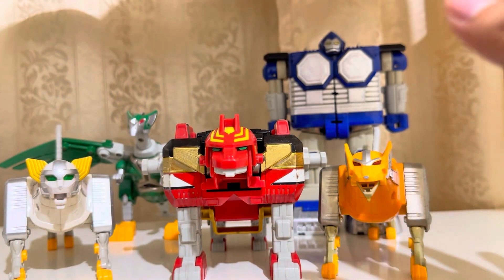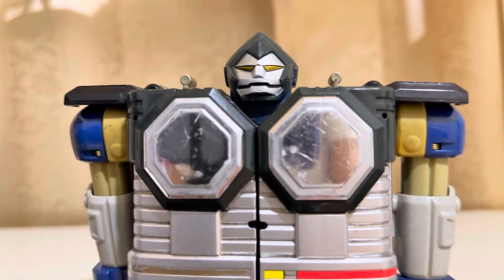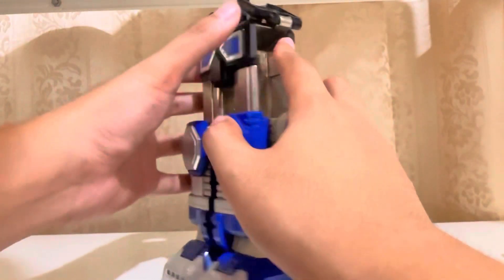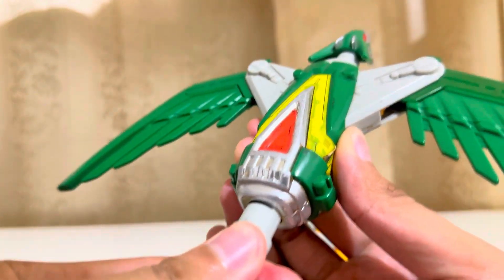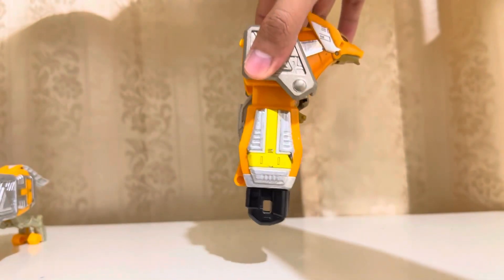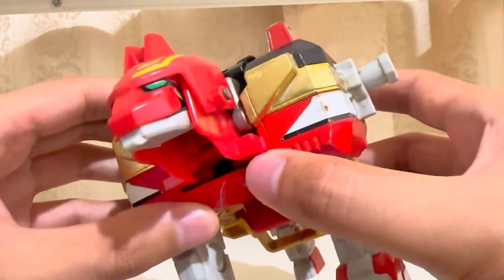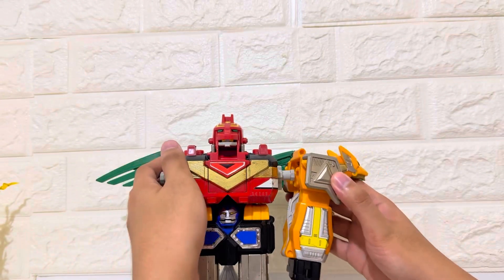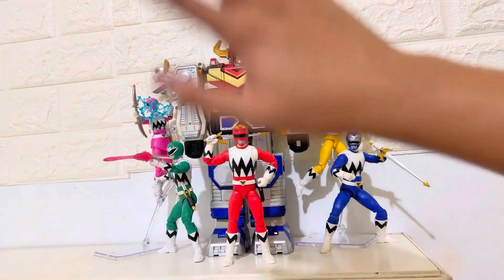My Power Ranger Lost Galaxy Megazord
Or gingaman gingai oh